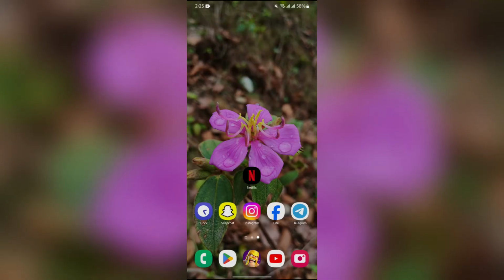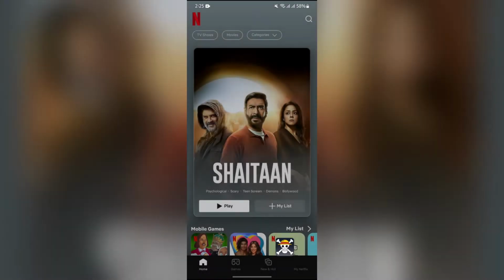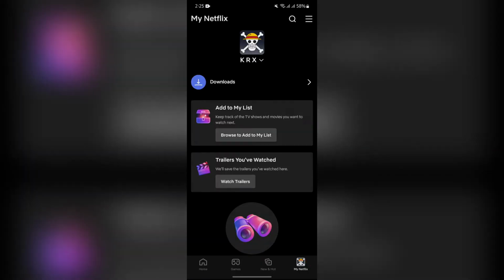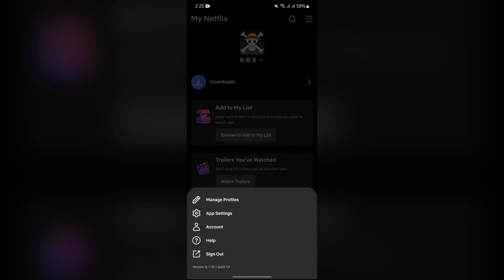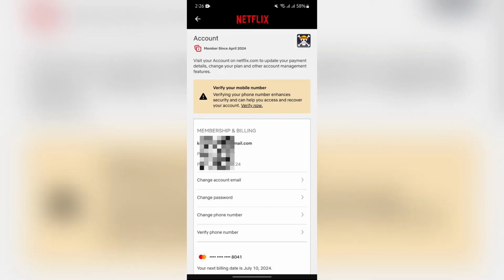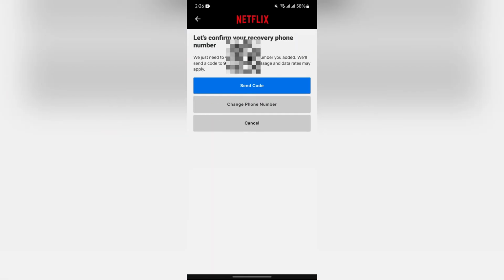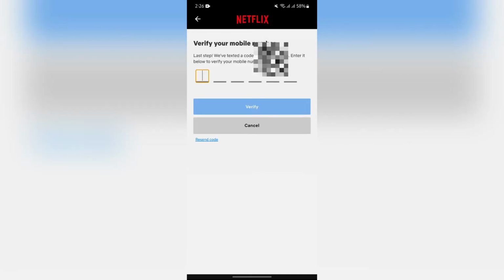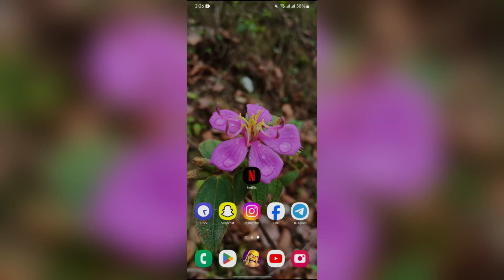How to Verify Phone Number on Netflix (2024) | Check Phone Number on Netflix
In this tutorial, you will learn how to verify your phone number on Netflix. Verifying your phone number can add an extra layer of security to your account. This guide will walk you through the instruction to access your account settings, enter your phone number, and complete the verification process.